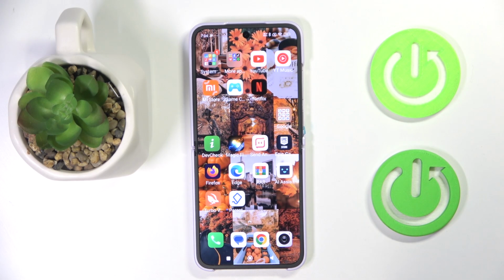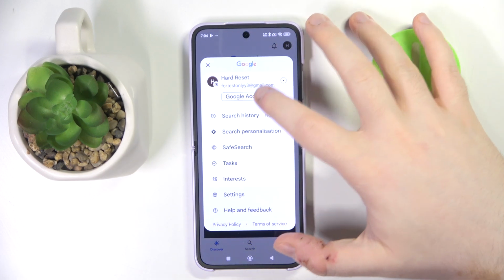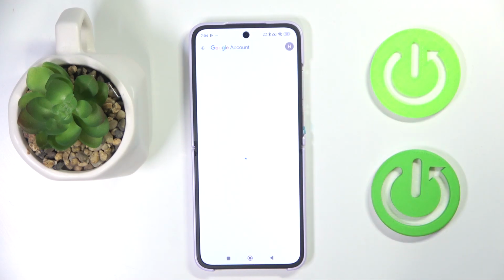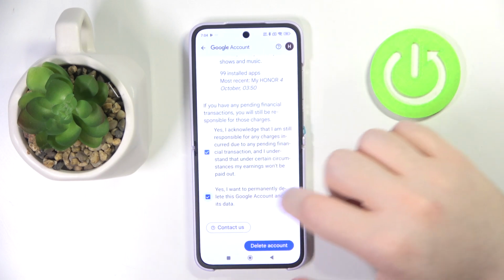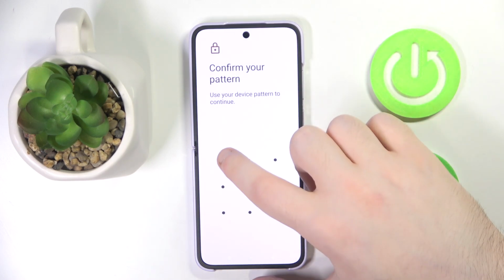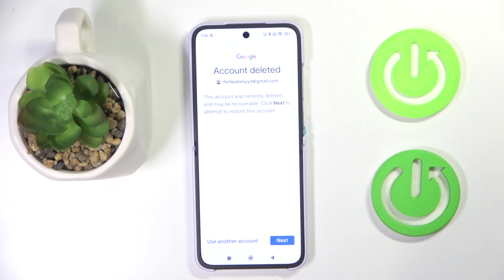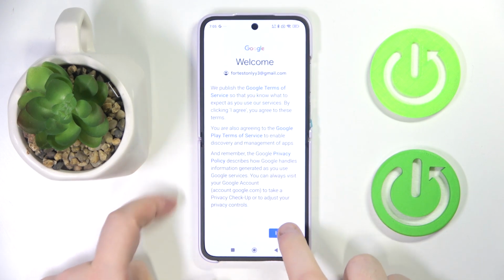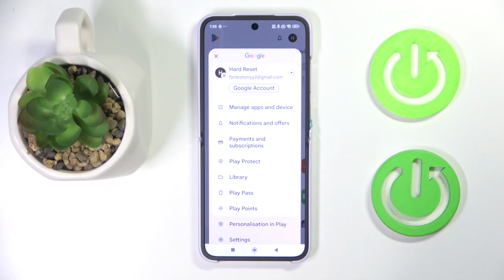How to Bypass Parental Control on Xiaomi Mix Flip | Remove or Modify Parental Restrictions on Xiaomi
In this tutorial, we’ll show you how to bypass parental control on your Xiaomi Mix Flip, including how to remove or modify parental restrictions. Understanding these settings can help you manage access to content and apps more effectively. Follow our step-by-step instructions to navigate and adjust the parental controls on your Xiaomi Mix Flip.

How to bypass parental control on Xiaomi Mix Flip?
How to remove parental restrictions on Xiaomi Mix Flip?
How to modify parental control settings on Xiaomi Mix Flip?